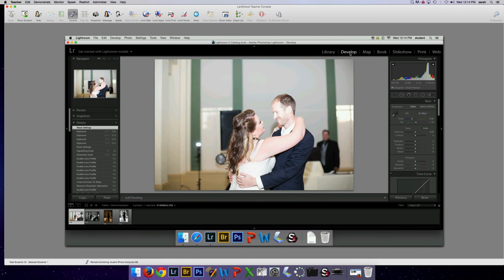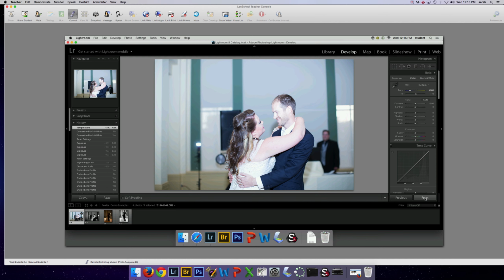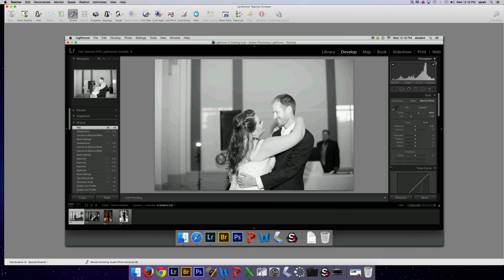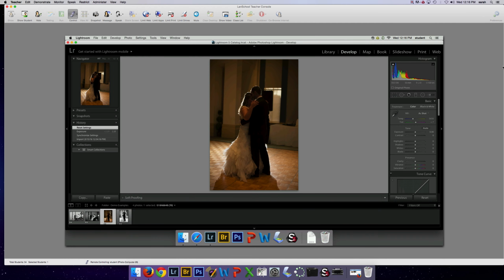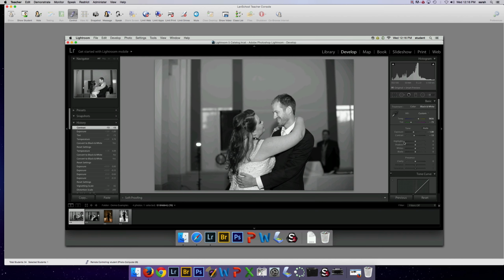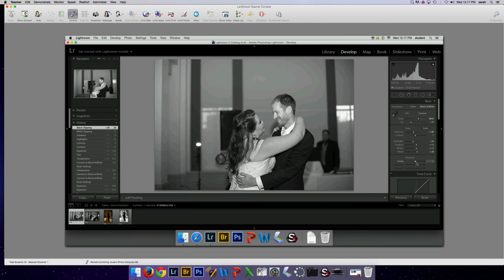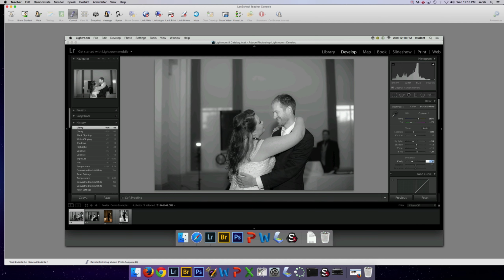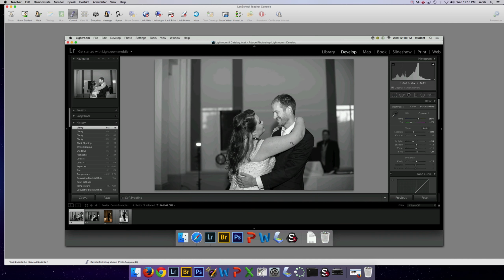Develop Basic Panel